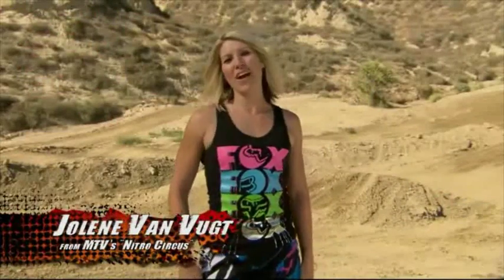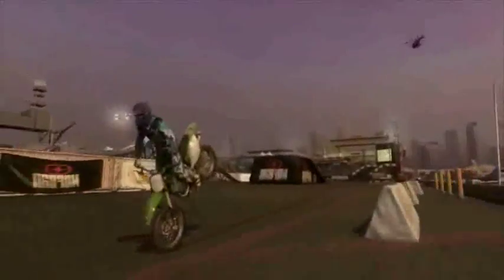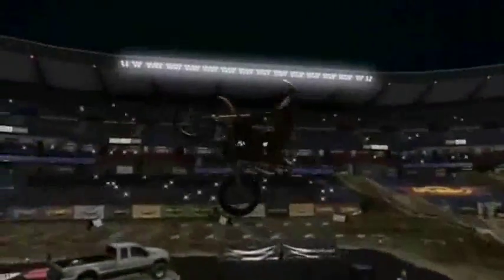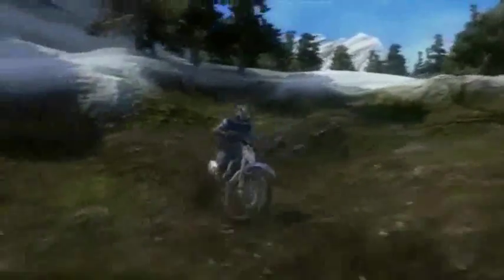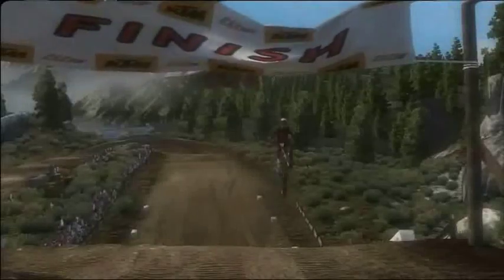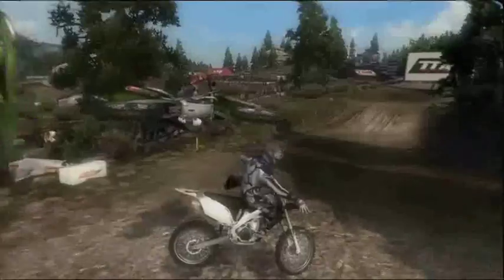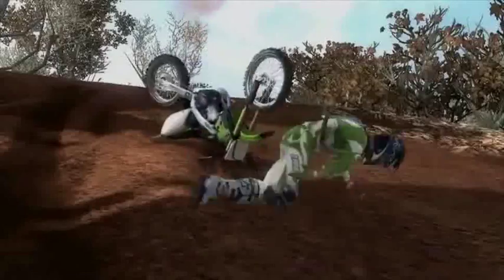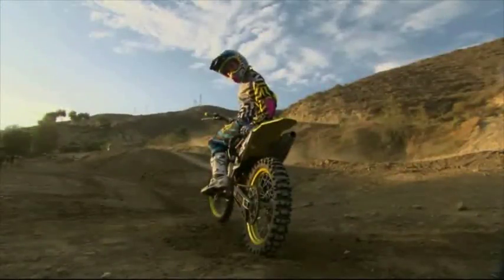MX Vs ATV Reflex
Ride Reflex Trailer